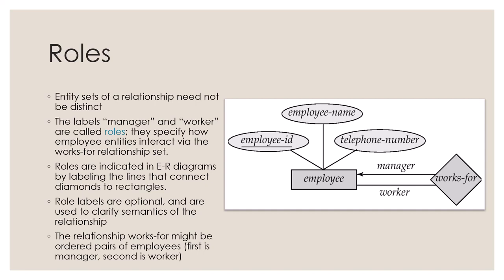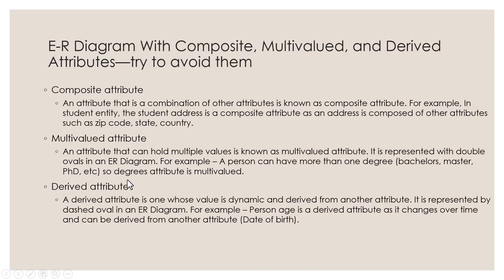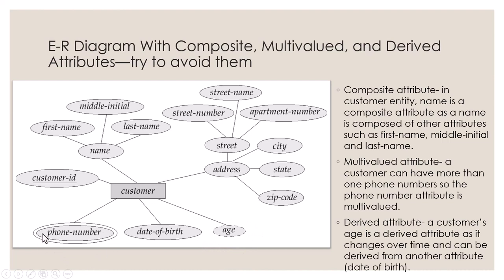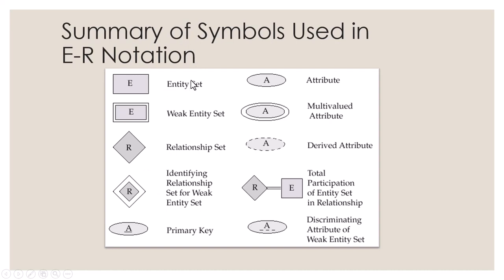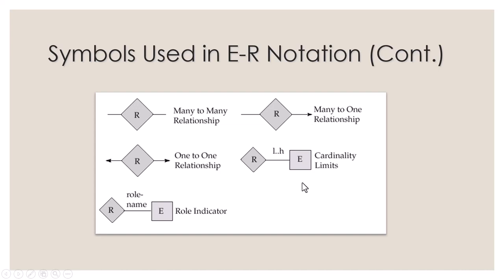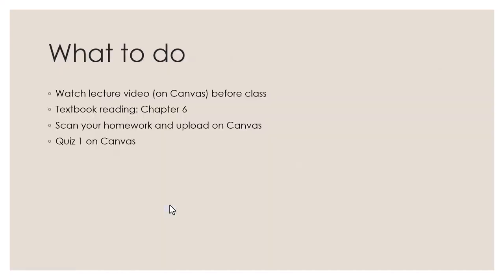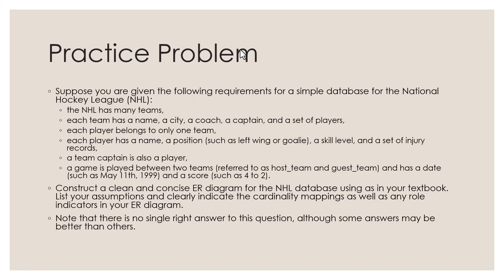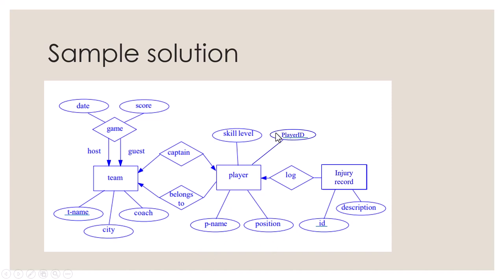Database Design using E R Model Part 3